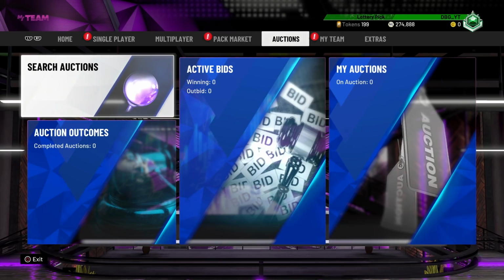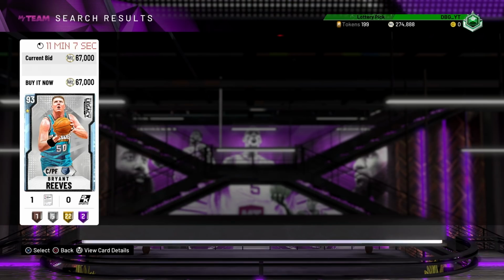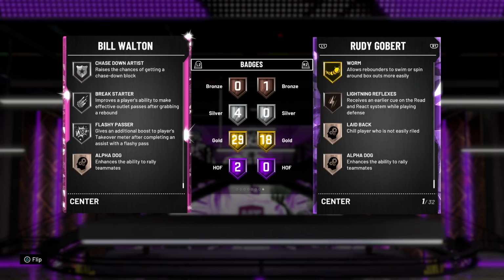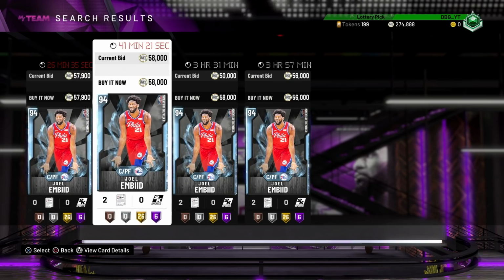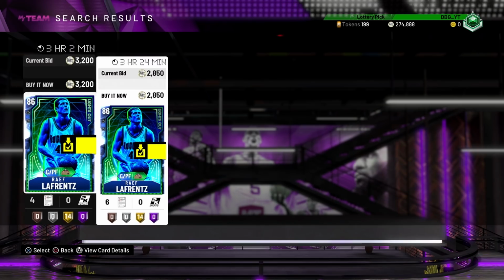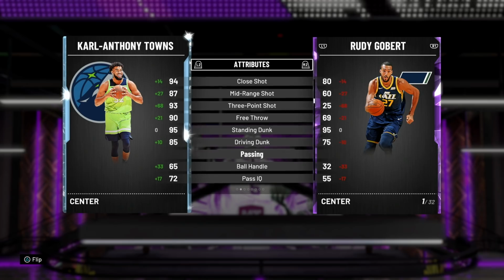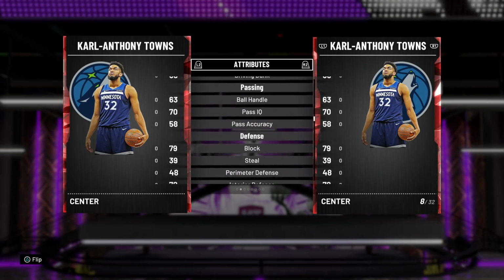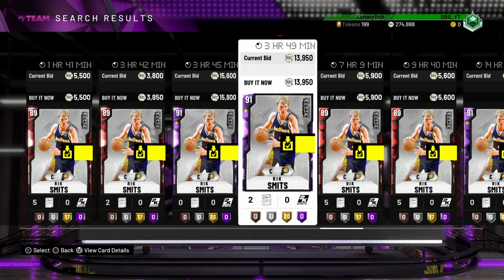TOP 5 BEST/WORST VALUE CENTERS in NBA 2K20 MyTEAM!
TOP 5 BEST/WORST VALUE CENTERS in NBA 2K20 MyTEAM! In this video we rank all of the best and worst value power forwards in nba 2k20 myteam. This is all my opinion and i believe that these are some of the best as well as some of the worst power forwards in nba 2k20 myteam. This list will rank the best centers, best value centers and some of the worst value centers in nba 2k19 myteam. THis is not the first nba 2k20 ranking  tier list that I have made in nba 2k20 myteam